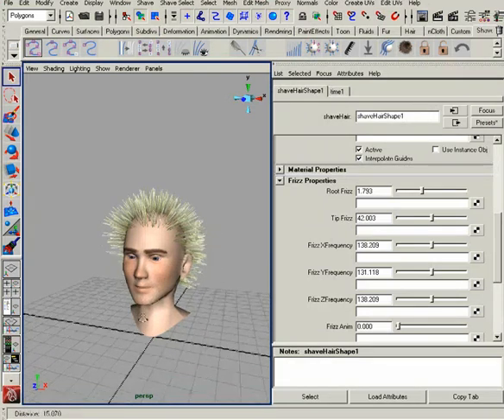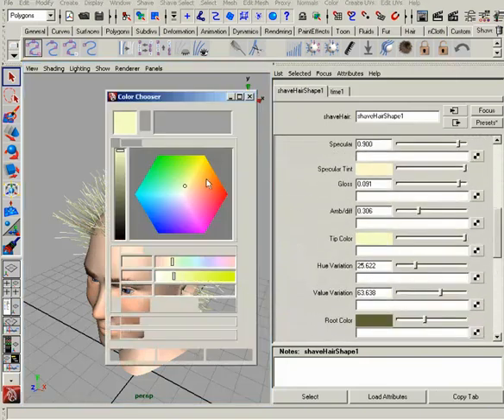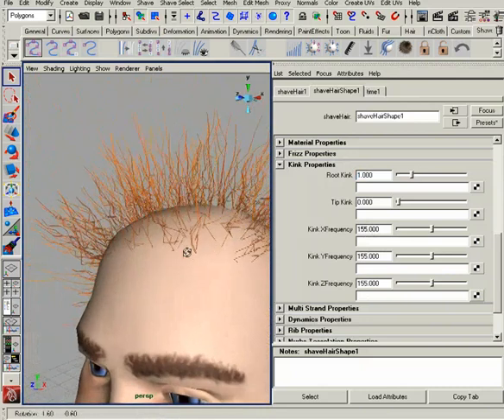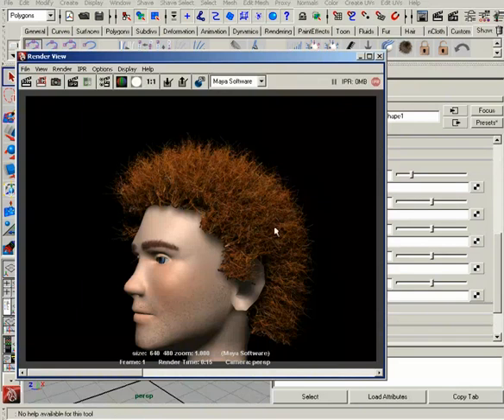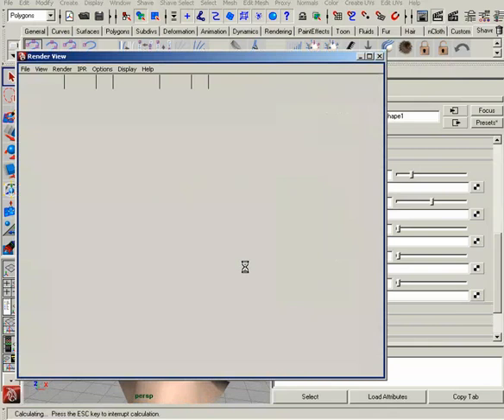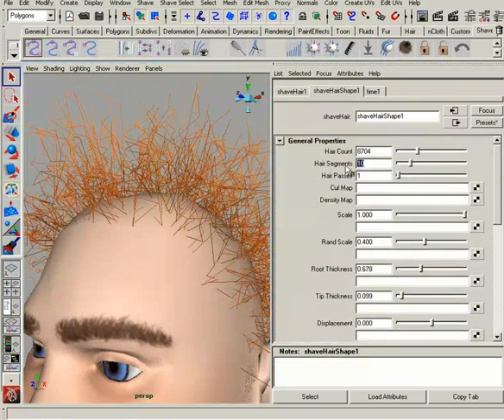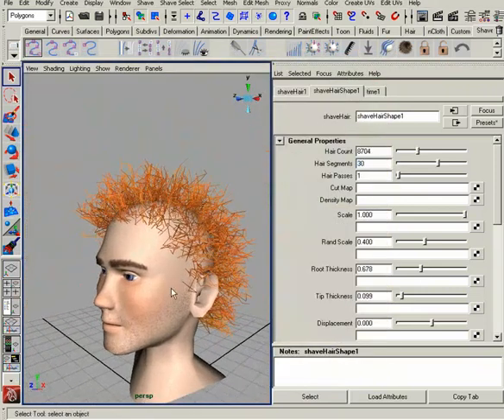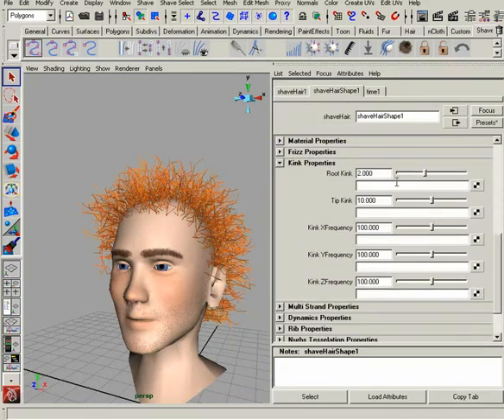28.Introduction to Shave and a Haircut for Maya 2007.mp4